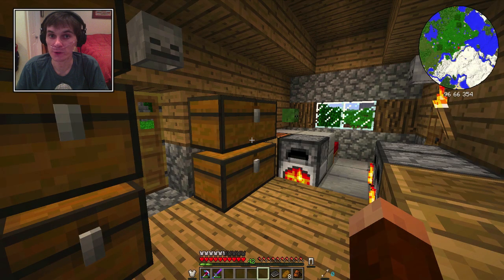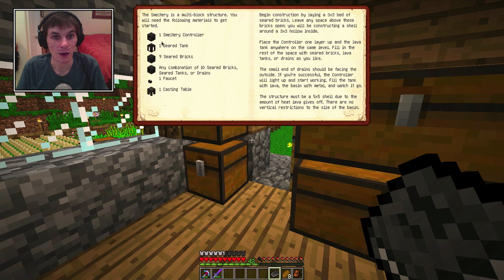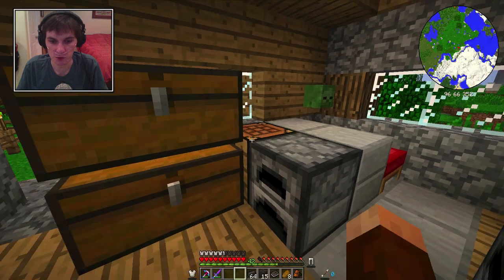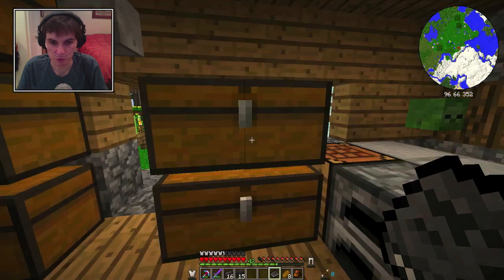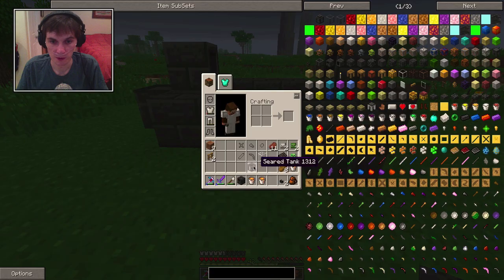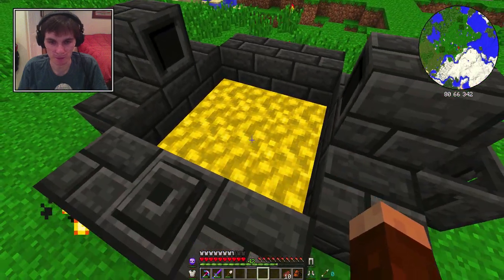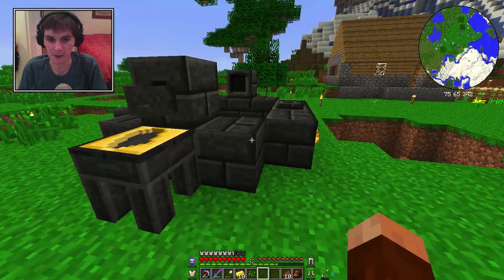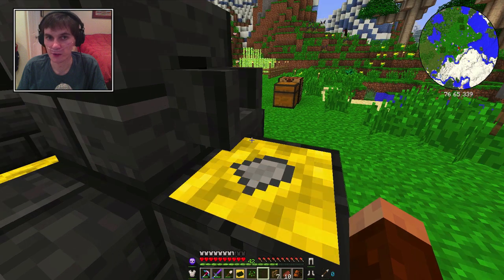Minecraft: Hexxit Mod Pack- Let's Play Ep 5 (Tinkers Construct Smeltery Tutorial)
Well hello there, GoodTimesWithScar here bringing you a new video series on the Hexxit mod pack.  Hexxit is a new mod pack from the makers of Tekkit.  Hexxits mods are geared towards adventuring and exploring the world full of NPC structures like dark dungeons, towering spires and lots of other frightening things.  In part 5 we build a Smeltery from Tinkers Construct.

The awesome world seed: 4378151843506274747